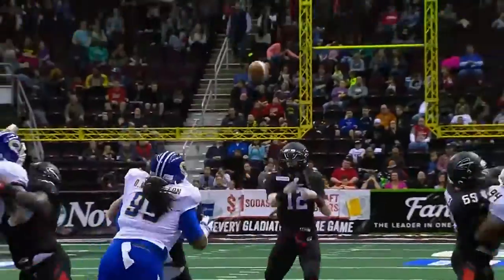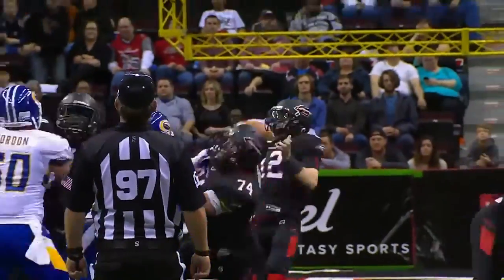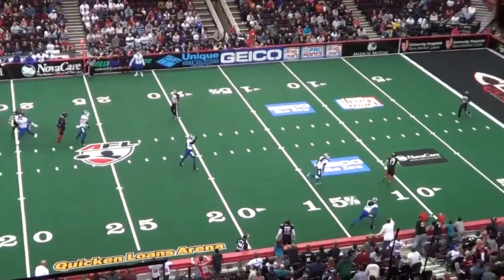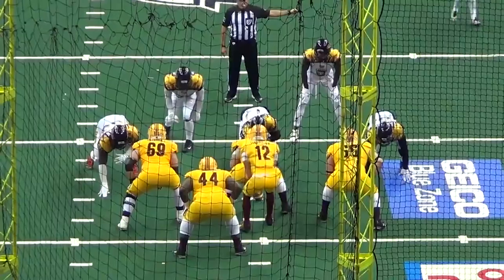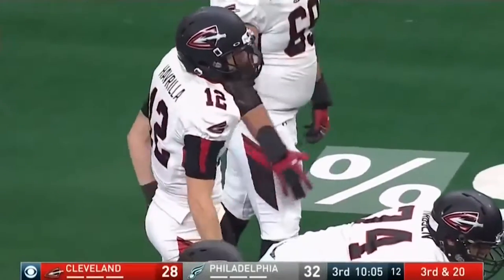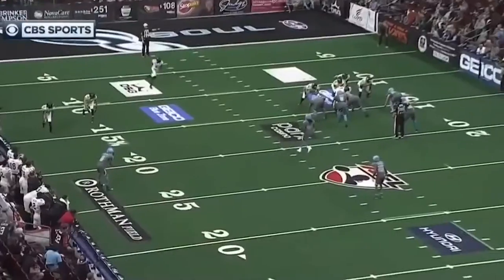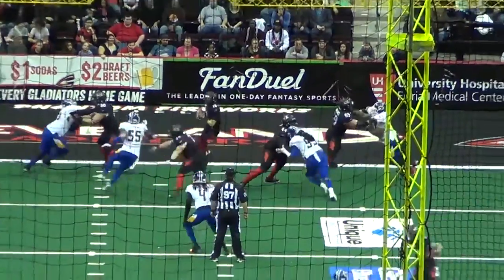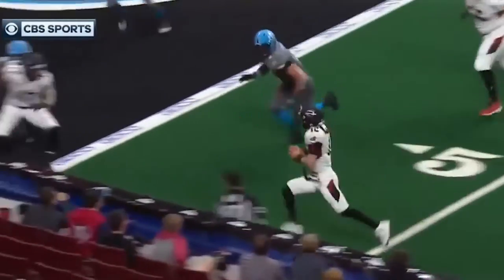Dennis Havrilla AFL QB 2016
Cleveland Gladiators 2016